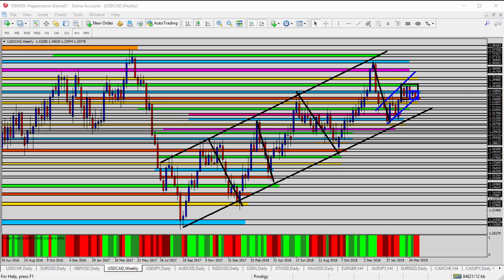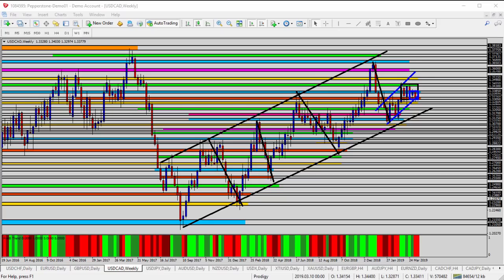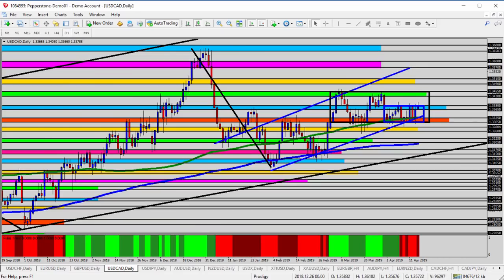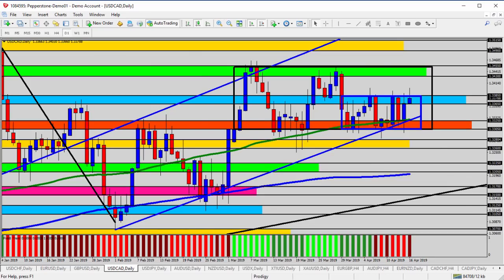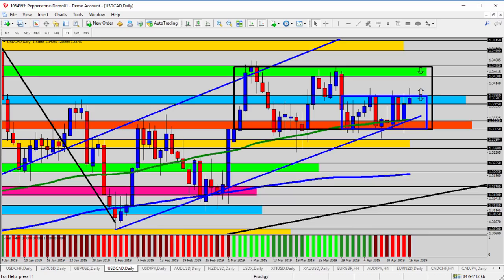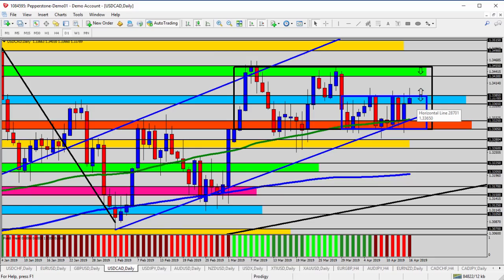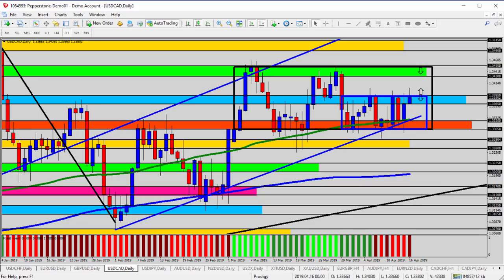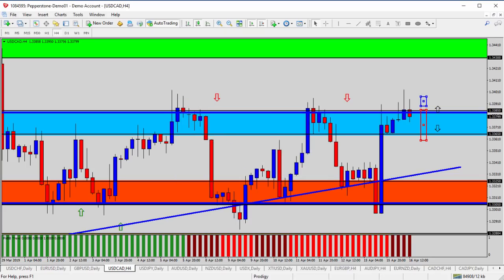Forex Update: USDCAD Watching for the Breakout Setup